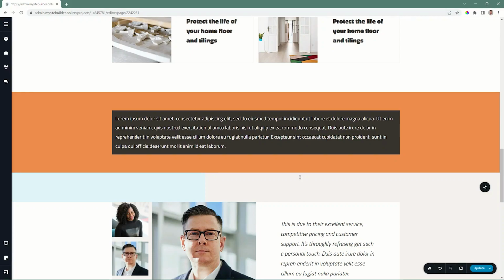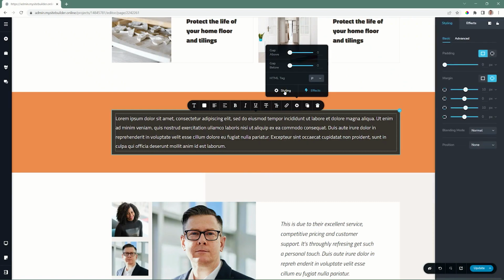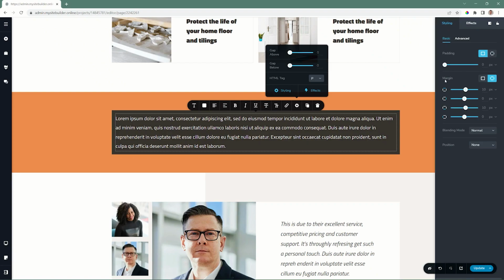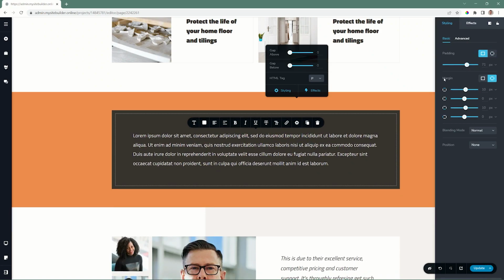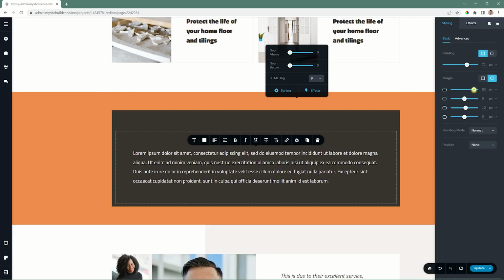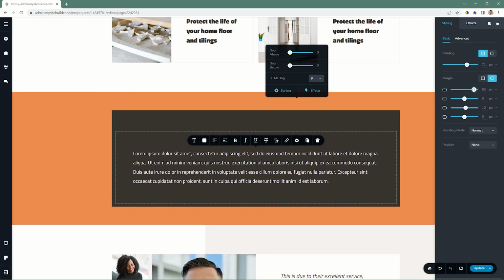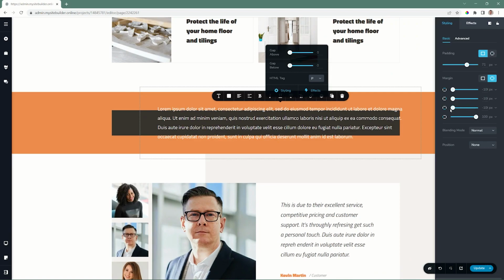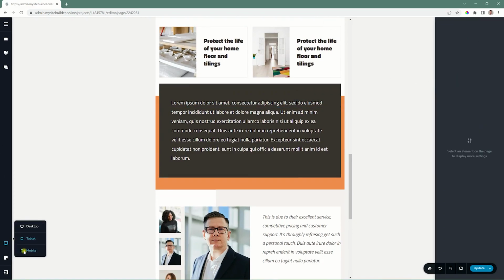9 Padding & Margins